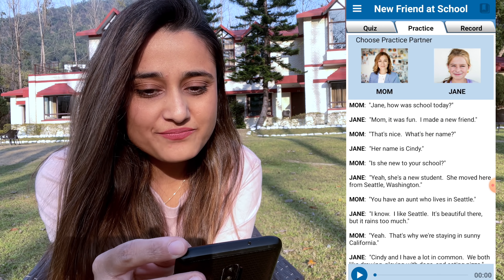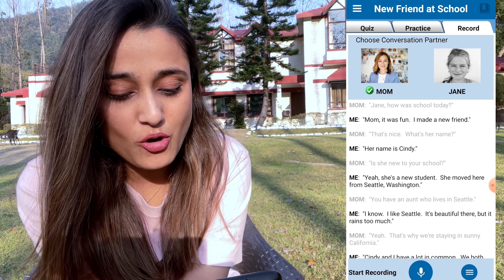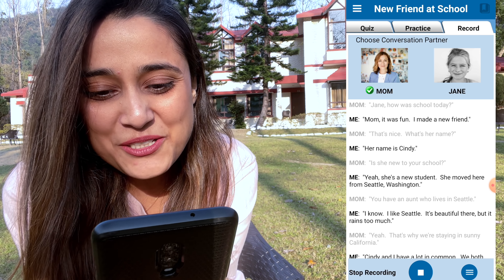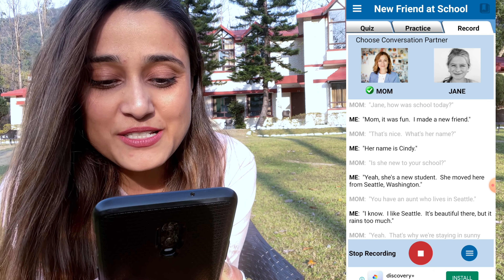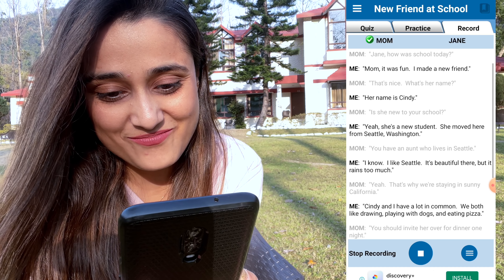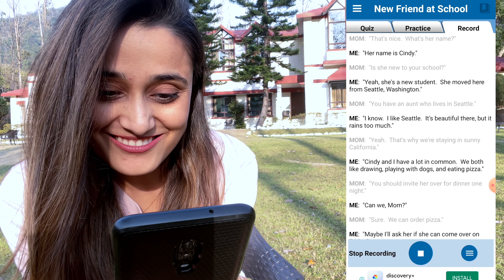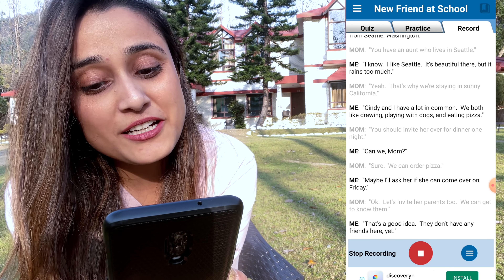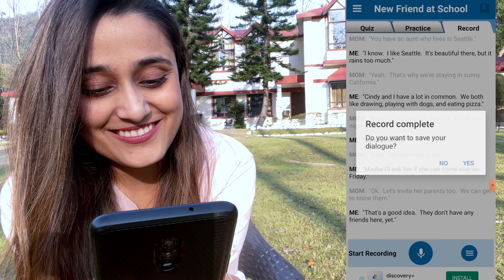This free app lets you practise English speaking even when you are alone